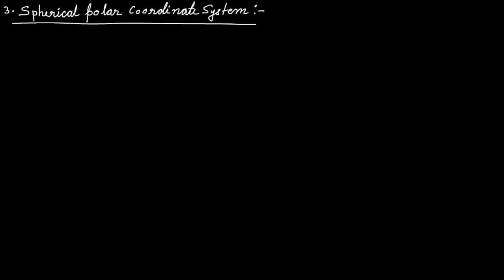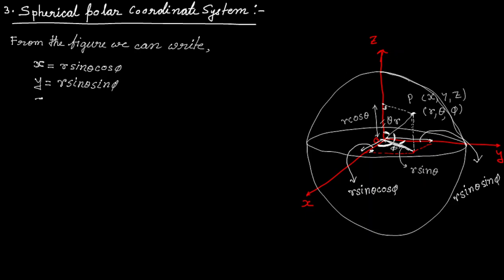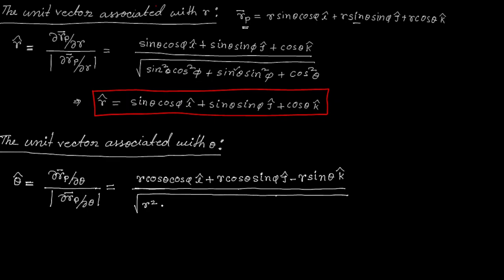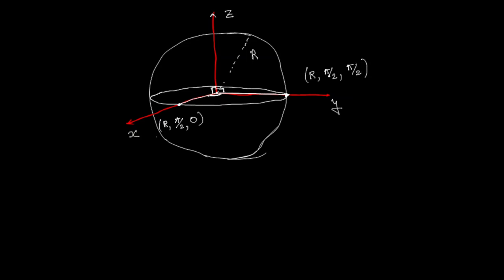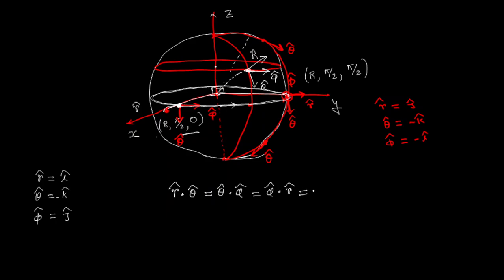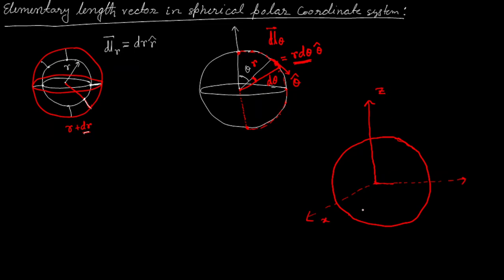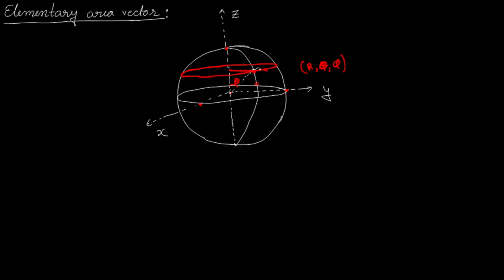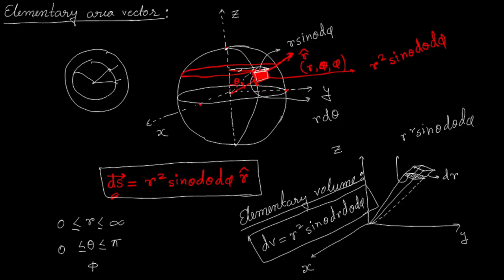03. Spherical Polar Coordinate System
You will get to Know how to write position vector in spherical polar coordinate, Unit vectors associated with different variables, elementary length, Area and Volume.